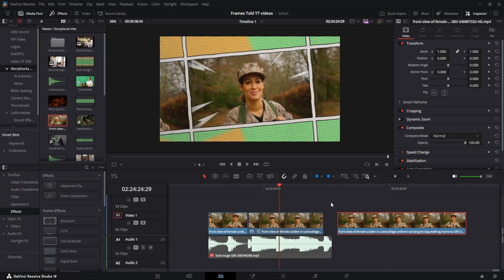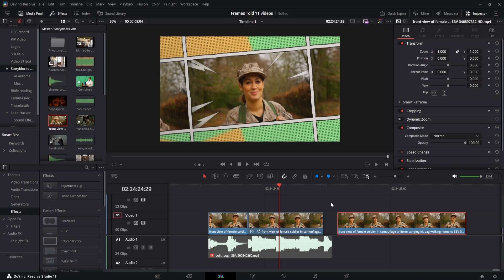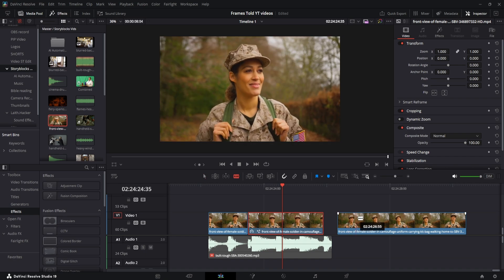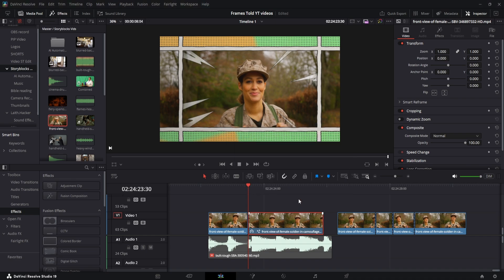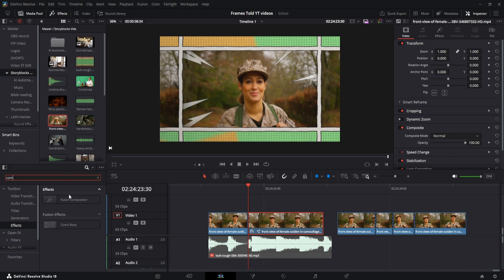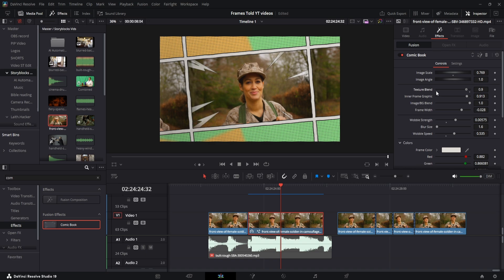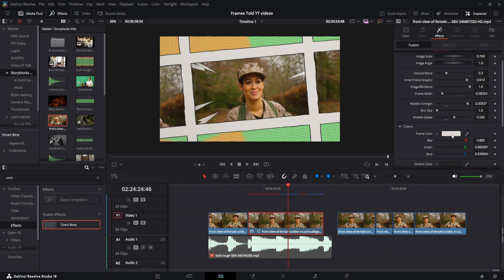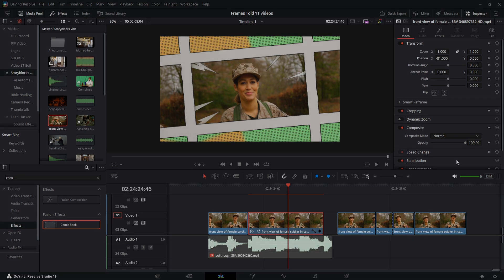How to create a COMIC BOOK Effect Davinci Resolve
Love the comic book special effect and always wondered how to create it in Davinci Resolve?
Well in this short Davinci Resolve Tutorial for beginners we'll explore how!